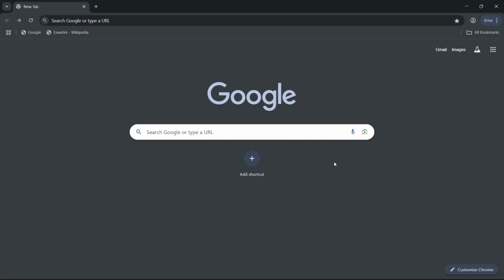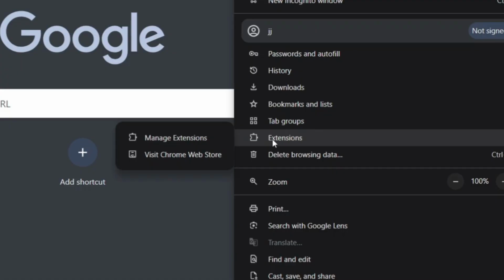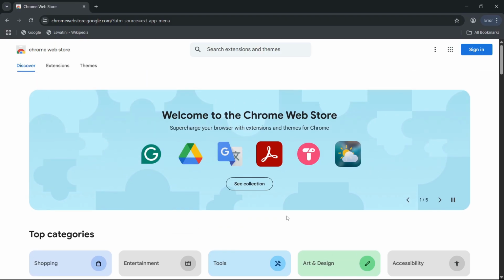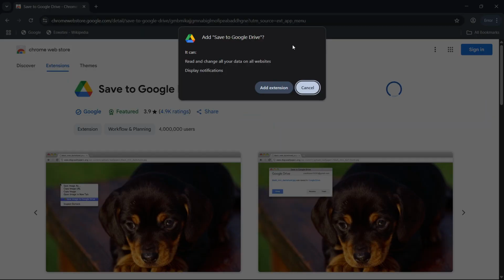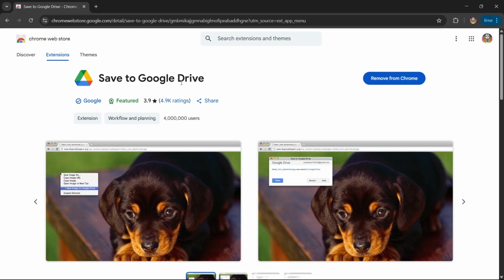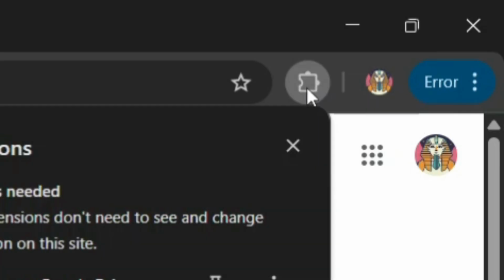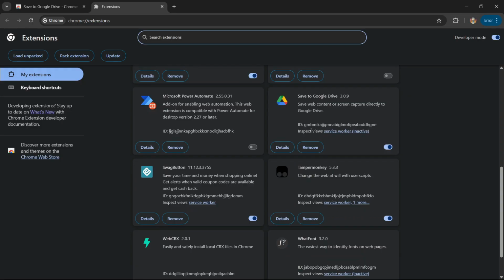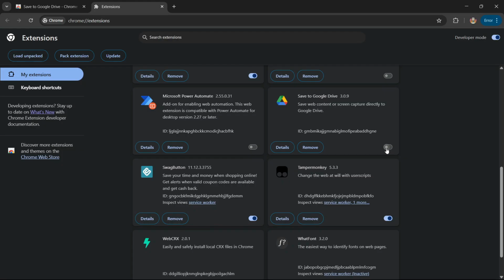How to Install Extensions for Chrome (easy)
Want to customize your Google Chrome browser? In this quick and easy tutorial, I’ll show you how to install extensions in Google Chrome step by step. You’ll learn the fastest way to add new features, tools, and add‑ons to Chrome in just a few clicks.

This is the simplest guide to installing Chrome extensions – perfect for beginners!

📌 This video covers:

How to add extensions to Chrome

How to install Chrome add‑ons

Easy way to install extensions in Google Chrome